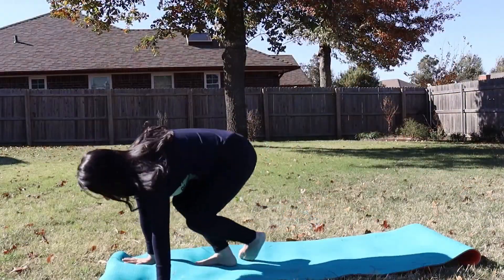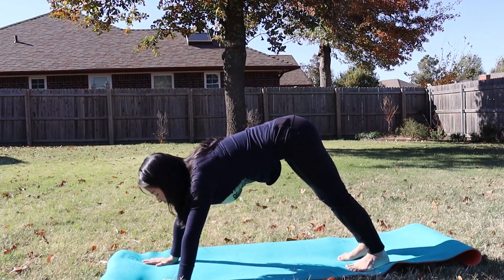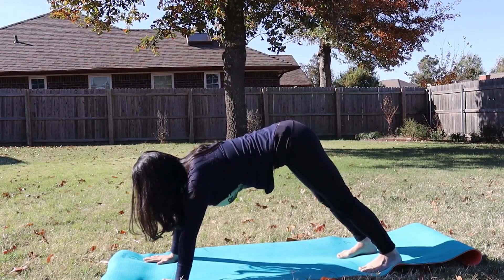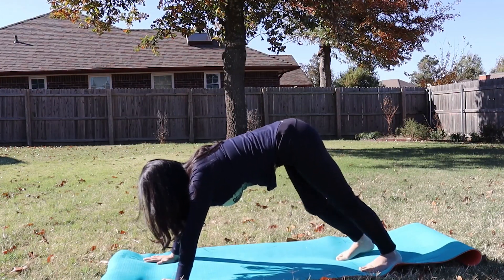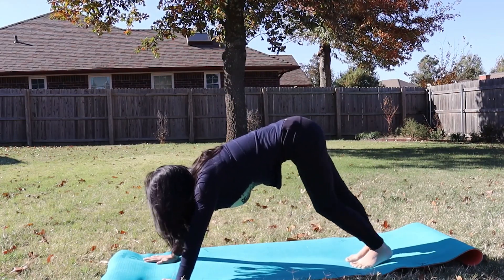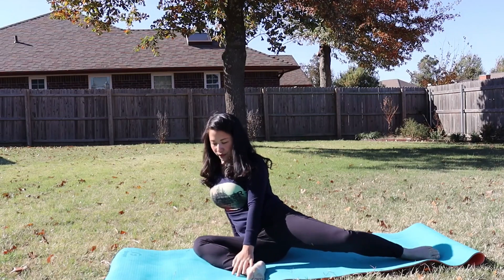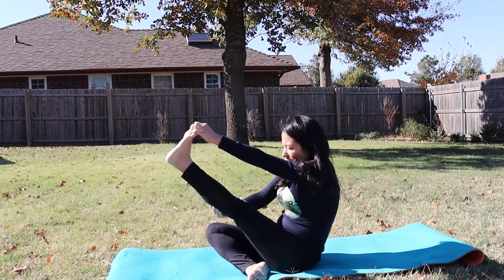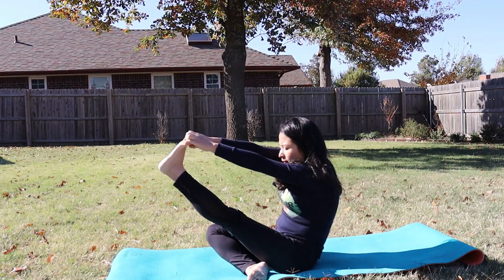Lower back and legs stretches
Have you ever experience the sciatic pain?

This video will help you to stretch your lower back and legs to alleviate your tightness on your legs and lower back!